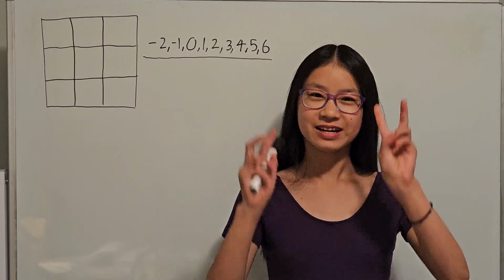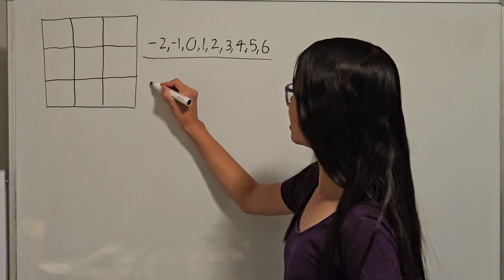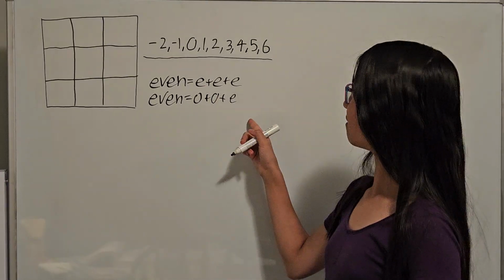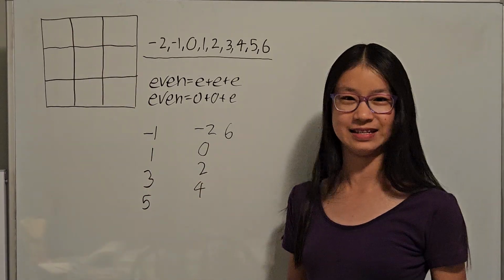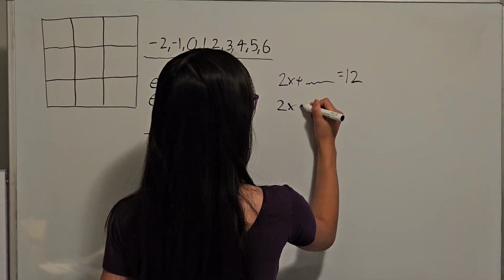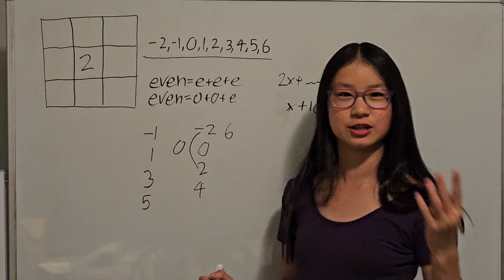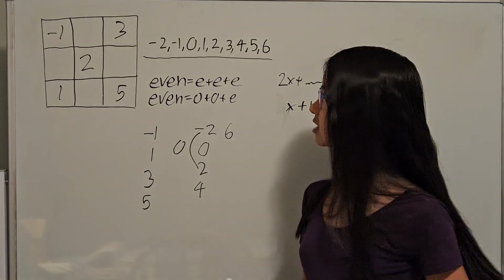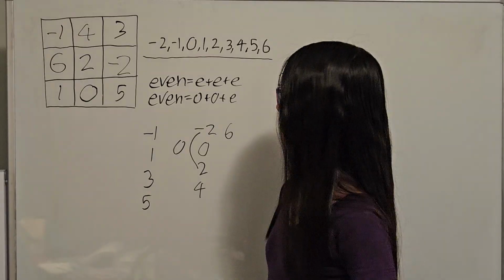Elementary school problem---the magic square